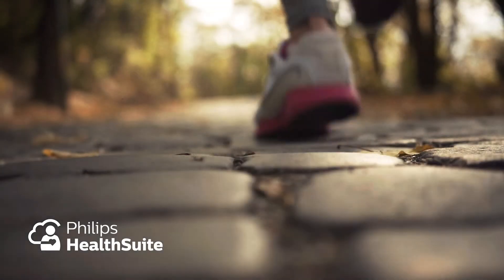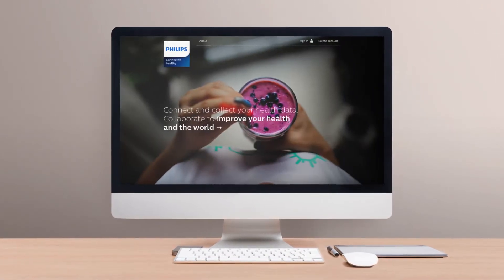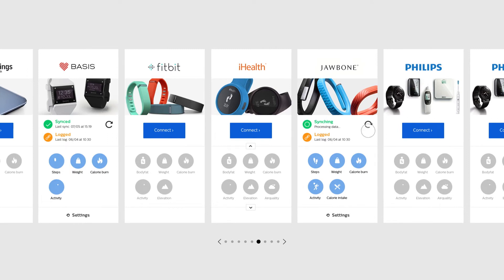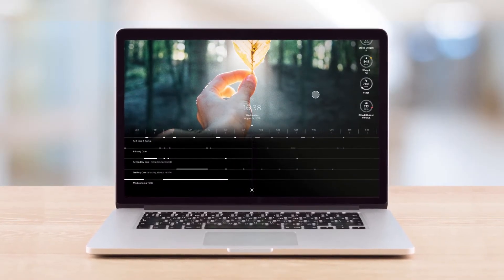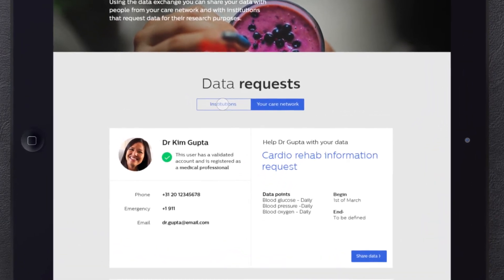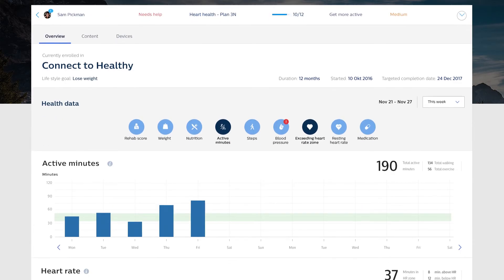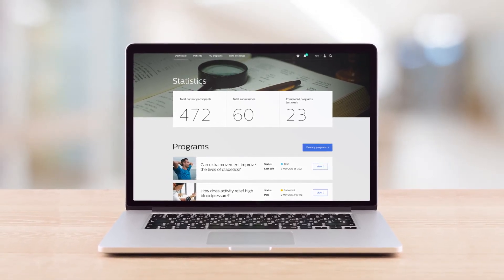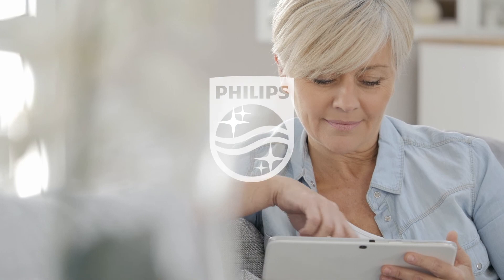Connect to Healthy - a Philips concept study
Connect to Healthy is a concept study to envision the full potential of a future connected health experience powered by Philips HealthSuite. It illustrates how empowered healthcare consumers and engaged patients can monitor, manage and control access to their personally-generated health data as well as health data stored in their providers' electronic medical records systems. Connect to Healthy is used as an inspiration tool for Philips and our partners while co-innovating new connected health solutions.